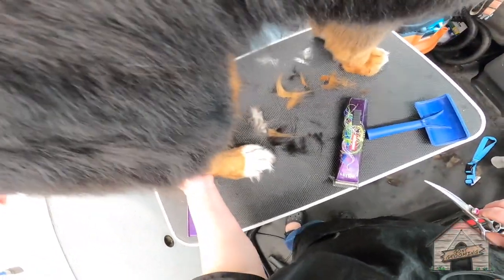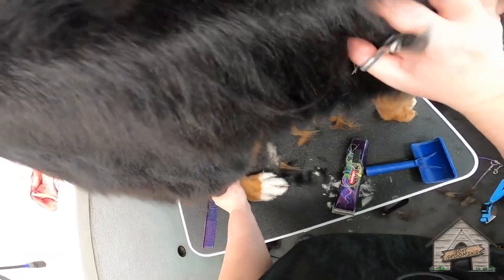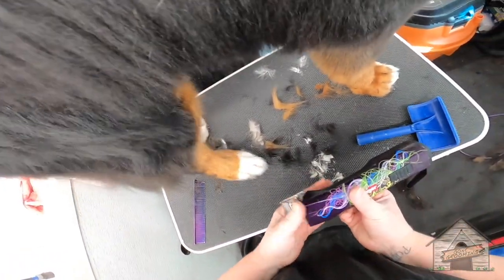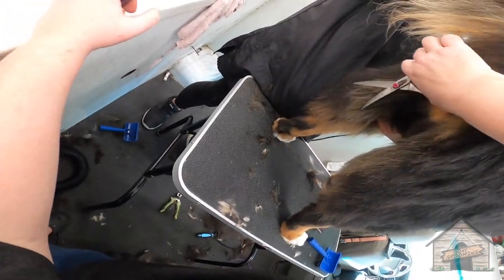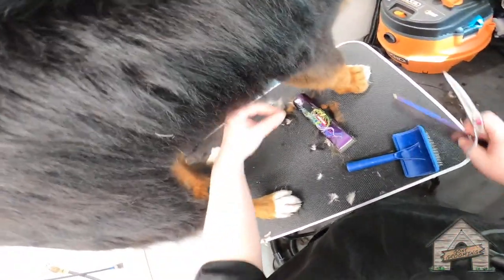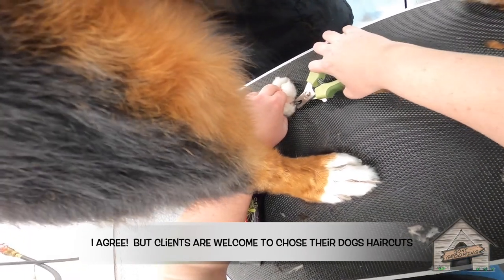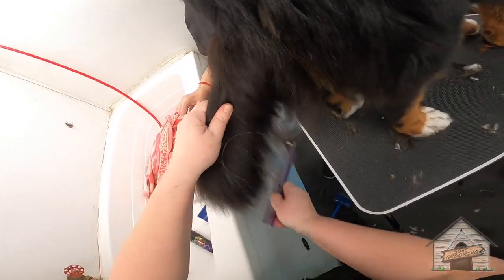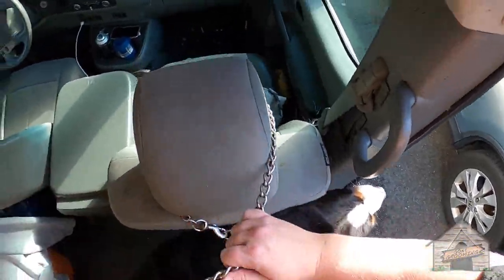Grooming a Bernice Mountain Dog on my Mobile Van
Heidi is so sweet! **Products used is listed below.**  Properly grooming a "Berner" is a deshedding bath, huge coat blowout, and ending with a brushing. Great job to Heidi for being awesome!

**USE A FACEMASK when drying!**
**Nail clippers

**Blower**
---Blower- 3.2 hp. (does the job quicker than hair dryer).

**Brushes/combs For undercoat**
---UNDERCOAT RAKE DUAL SIDED
---Slicker brush
---Wide tooth "paw brothers"
---Dual sided "finishing" comb

Cheaper Scissors/sets: (cheaper shears may require sharpening more often)
---Purple dragon (set of 4 diff kinds of shears)
---Purple dragon 8/9" "chunkers" (wider blenders)
---**Nail clippers

More Expensive side: (I own all, but keeping it short)
---Blower, Flying Pig 4.0 hp (it's quieter than most!)
---Kenchii 8" curved
---Kenchii 6.5 Level 2, Five star beveled edge curved
---Kenchii 7 inch thinners